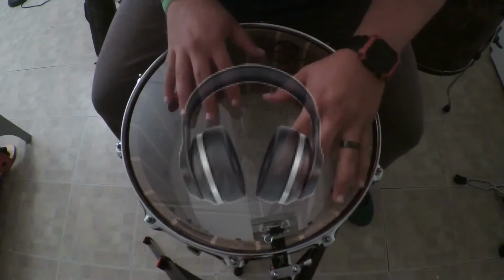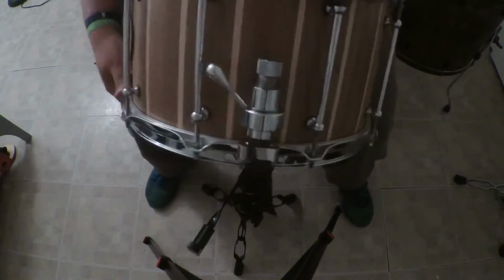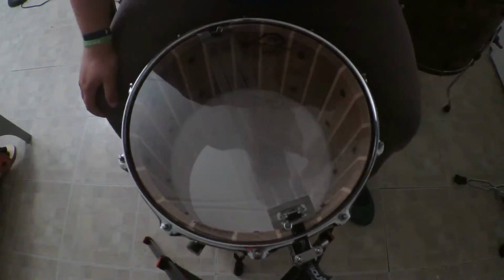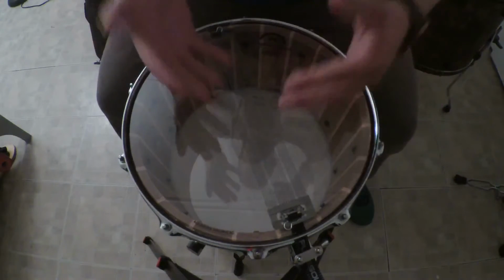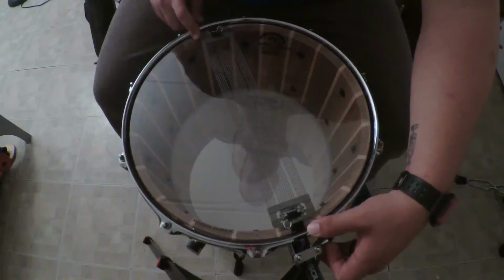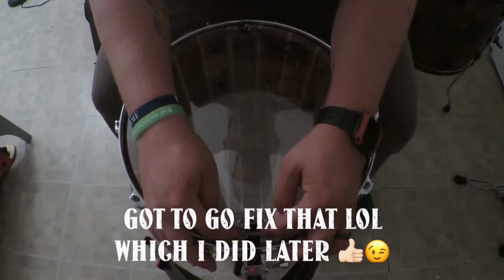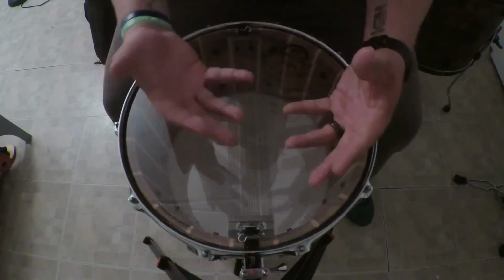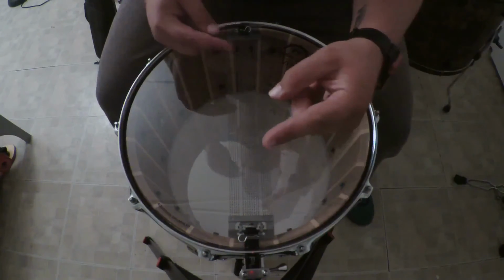Snare Drum Wires: What you don't know!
A lot of people get scared of the process of changing out there snare wires or even touching them at all. This was something i struggled with until i just ripped off the bandage and did it.

I hope by showing you this process it helps bring to light how easy it is to dial in your snare drum to get the sound you continually long for!